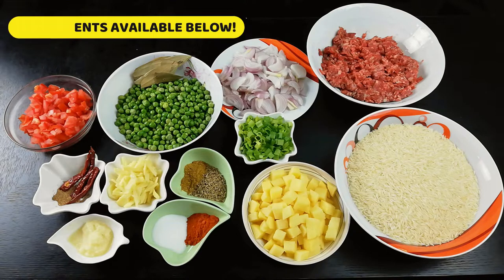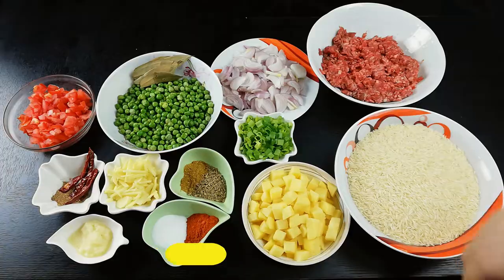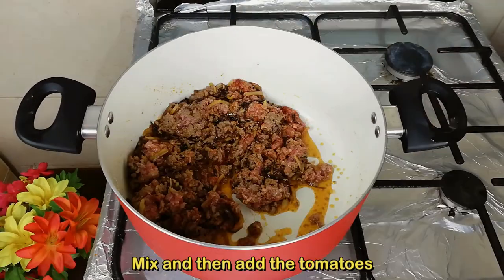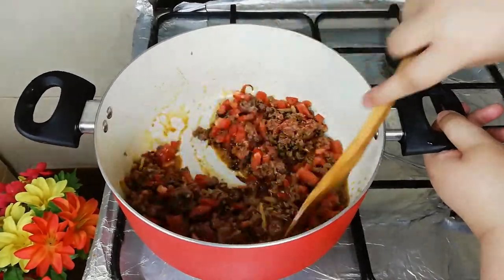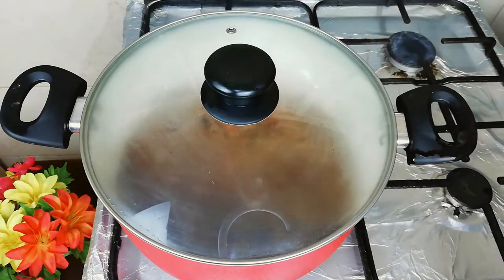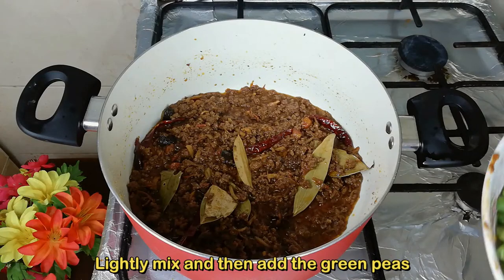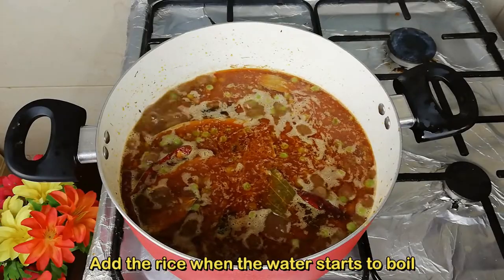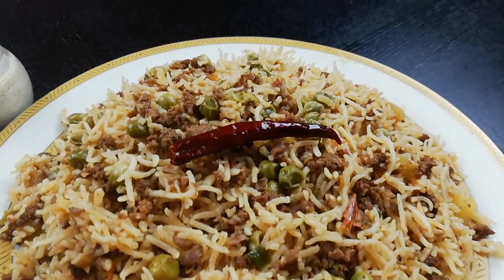Spicy Matar Keema Pulao Recipe - How to make Keema Pulao With Peas - Desi Pardesi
A Step by Step Qeema Matar Pulao Recipe. How to make perfect spicy matar keema alu pulao by DESI PARDESI.
Pulao is an essential recipe in every occasion.  Keema Rice pulao is very quick an easy to cook.
Watch this video to find how to make KEEMA Pulao recipe at home, easy to understand step wise tutorial.

Want to make a cool youtube intro or outro?
Thank you Yasin, for the amazing youtube outro!

Share it with friends and family if you enjoyed and show your support!!!❤️❤️